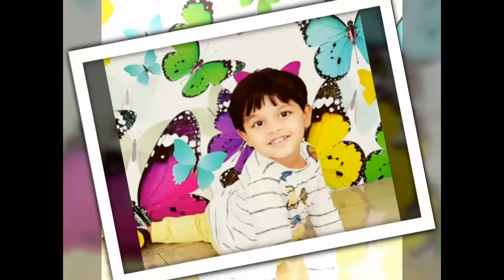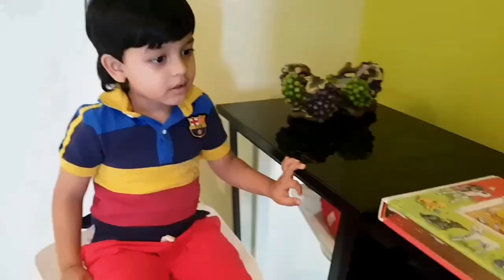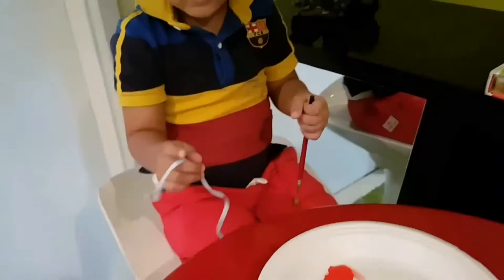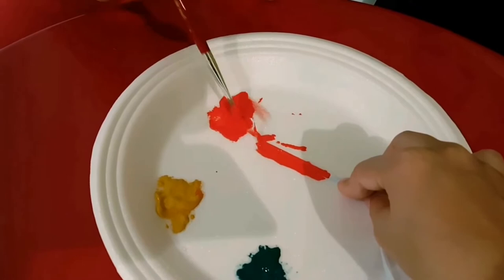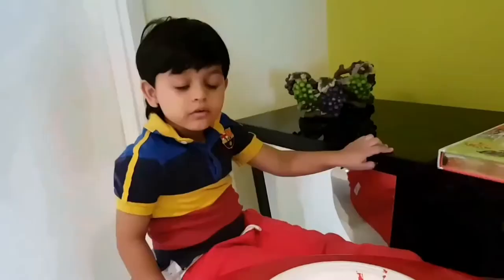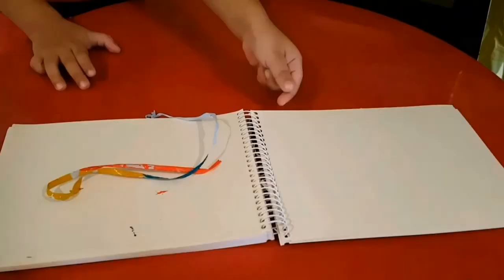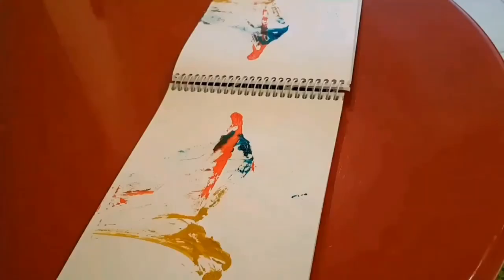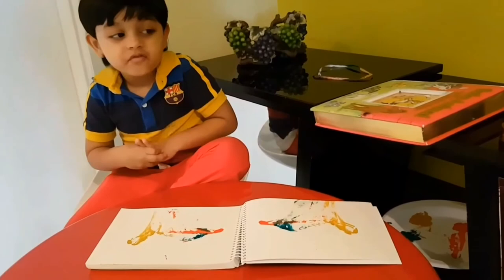Indoor activities for kids l Thread Painting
THREAD PAINTING is FUN EASY INEXPENSIVE way of keeping your child interested busy & creative. Indoor activities for kids AT HOME l